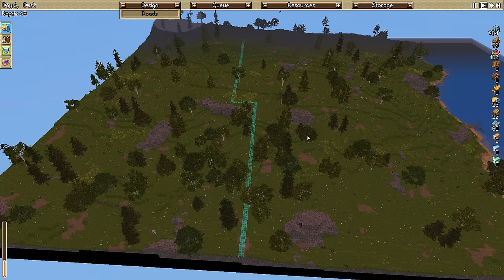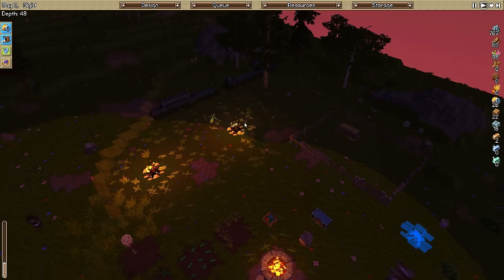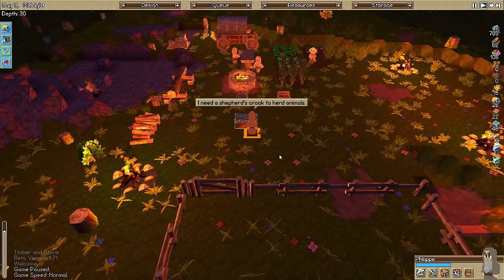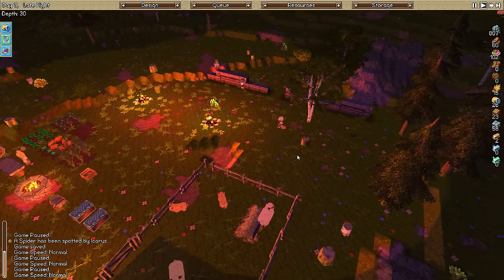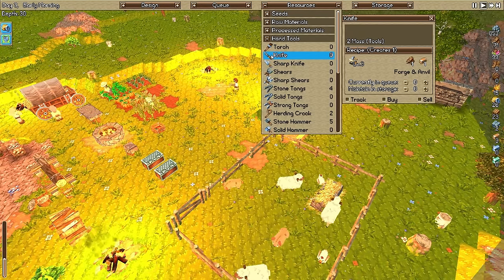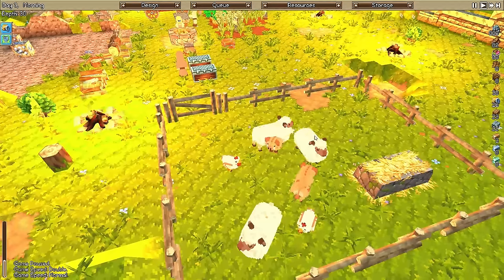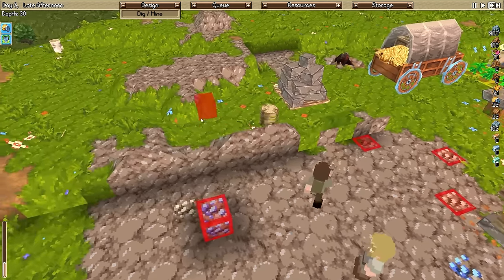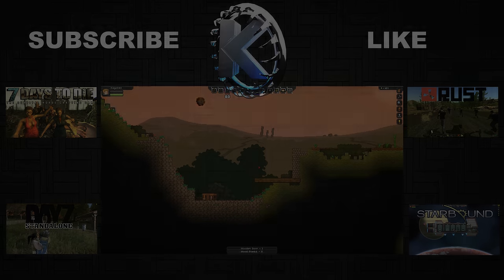Timber and Stone -Ep. 3- "Animal Farming" -Gameplay / Let's Play- (S1)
Timber and Stone is a procedural city building game set in a medieval fantasy world. With over one-hundred resources to gather and craft, Timber and Stone has the feel of a real time strategy game, but with much more depth and complexity.

Timber and Stone is a procedural city building game set in a medieval fantasy world.

With over one-hundred resources to gather and craft, Timber and Stone has the feel of a real time strategy game, but with much more depth and complexity. You must remain vigilant while gathering and producing those resources, there is danger over every hill, and even punishment for neglecting your defenses. Timber and Stone exhibits a strong emphasis on combat, castle defense, and seige. All requiring you to maintain your workforce with food, clothing, weapons, armor and secure walls. The goal while developing Timber and Stone is to provide a city building game that rivals roguelikes in terms of difficulty and randomization. You start the game with a procedurally generated terrain and are given a small group of workers and resources. To survive, you’ll have to collect food and building materials. The more wealth you amass, the more likely you’ll be besieged by marauding goblin hordes and necromancers commanding undead armies.

You can download Timber and Stone from one of the following official websites.

Is Timber and Stone a good game? Or should you pass?